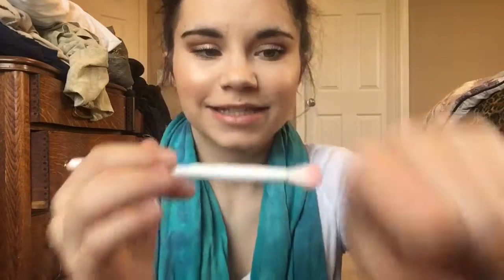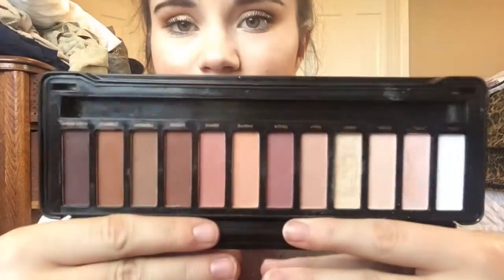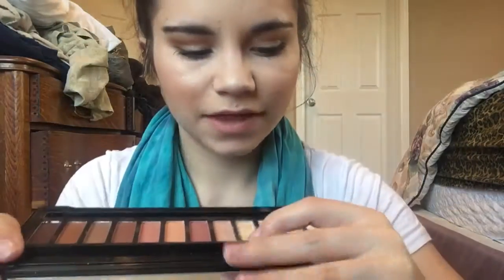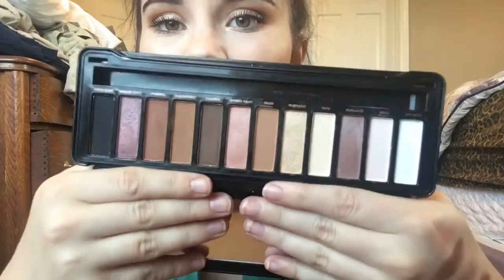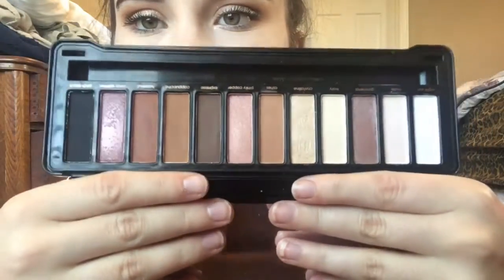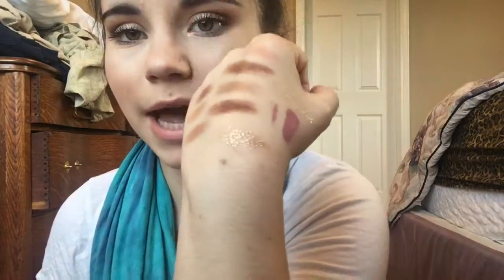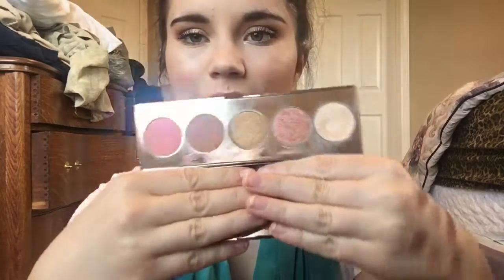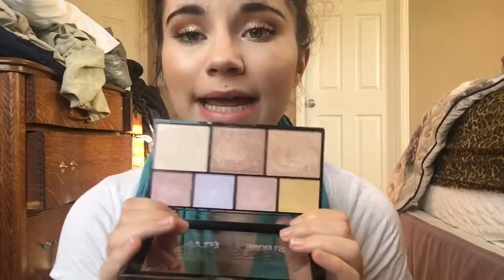May 2016 Beauty Favorites!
And can you believe it's already June!? It was just January 🤔